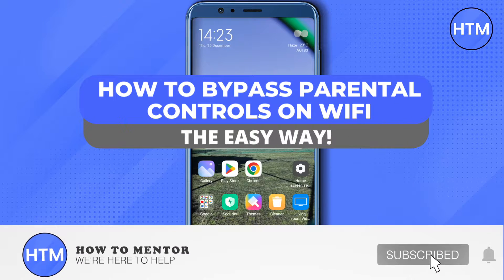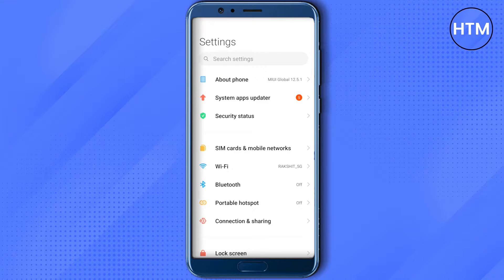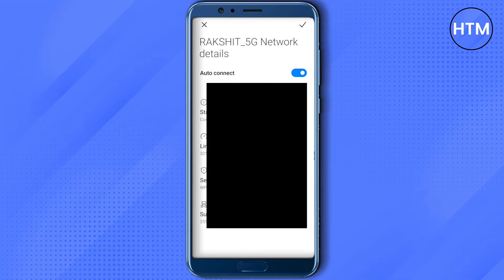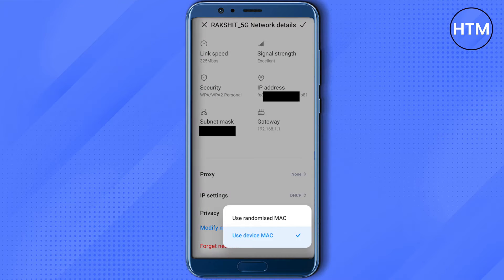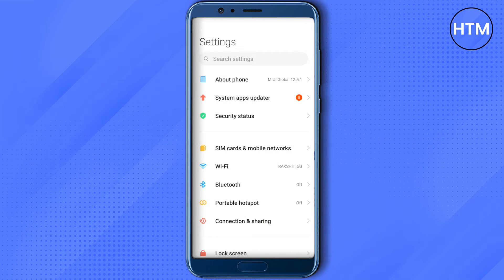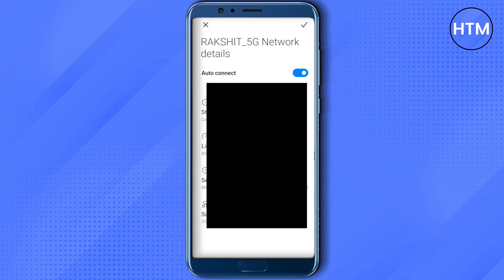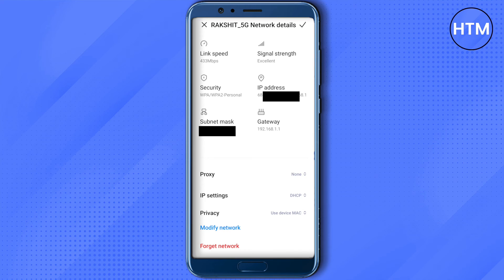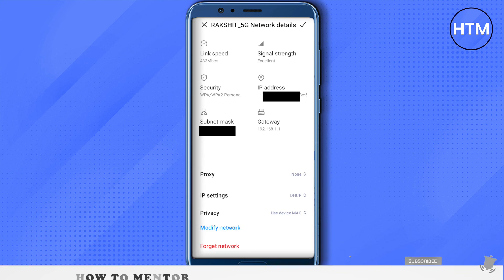How To Bypass Parental Control On Your Wifi (EASY!)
How To Bypass Parental Control On Your Wifi. It’s a very easy tutorial, I will explain everything to you step by step.